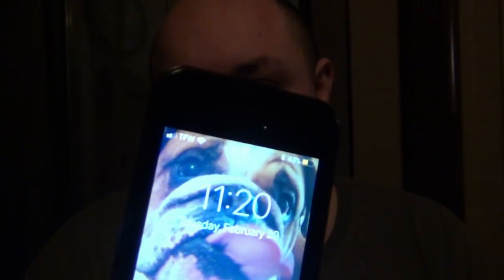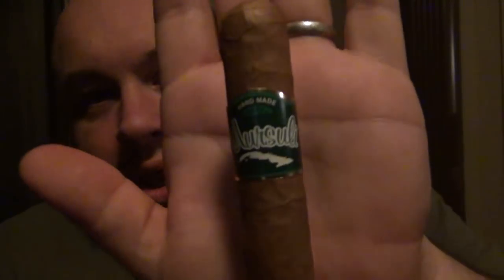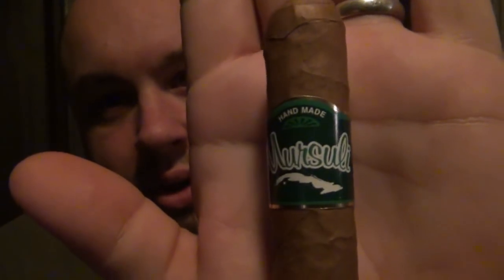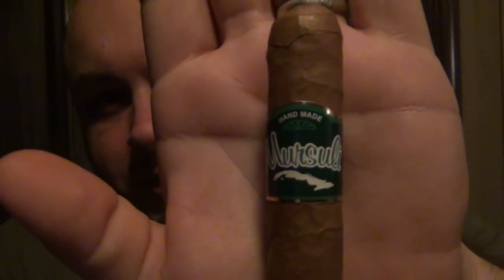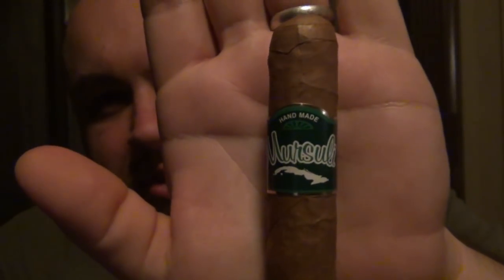Mursuli (Green) Robusto (5 X 52) While Enjoying The Midnight Weather...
GUS SHIRT :